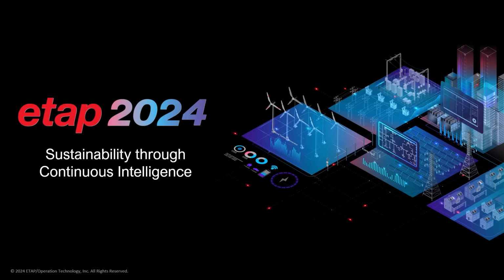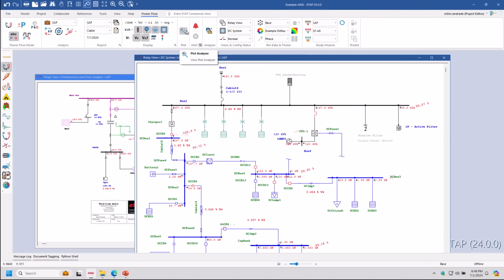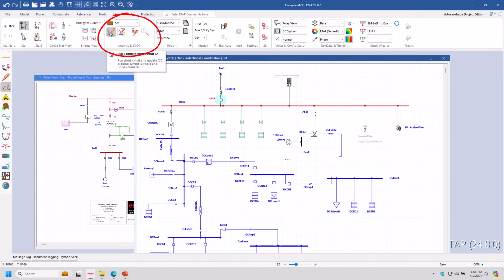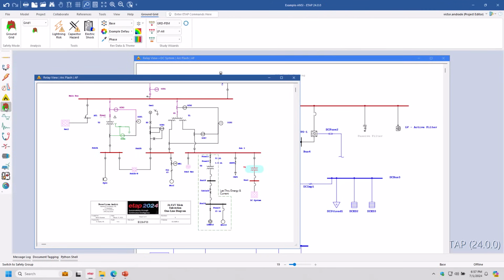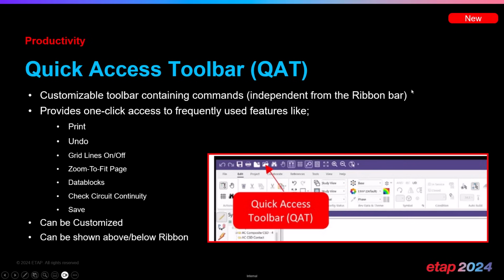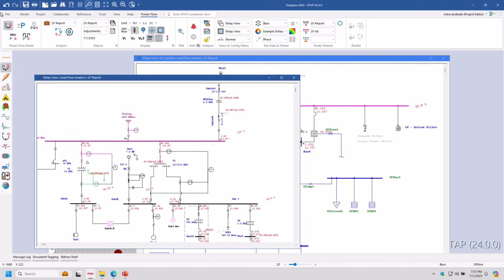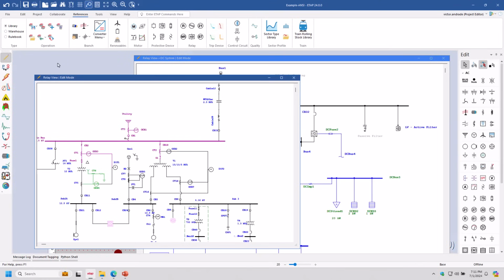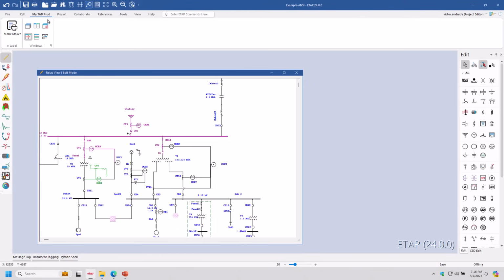Learn about the new and streamlined User Interface with PowerRibbon™ in ETAP 2024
- Discover the next generation of ETAP software designed to revolutionize your engineering workflows. In this video, we’ll deep dive into the significant enhancements and innovative features that define the new ETAP User Interface. With the introduction of ETAP PowerRibbon™, experience a seamless integration of power and precision in our intuitive user interface. Personalize your workspace with tailored shortcuts and quick access buttons, optimizing efficiency like never before. Whether you're in power system analysis, arc flash studies, or renewable integration, ETAP 2024 adapts to your unique preferences and requirements. Enhance your productivity with a spectrum of customizable color palettes, allowing you to create an ideal working environment. Navigate effortlessly through our new centralized backstage area, where file management, settings, and essential functions are now just a click away. Explore our enhanced component toolbox search and Favorites feature, designed to accelerate your design processes and improve component management. Discover the future of electrical engineering with ETAP 2024 in this video. Don't miss out on this opportunity to elevate your skills and stay at the forefront of innovation in power system analysis.